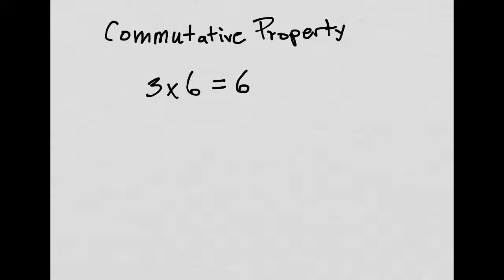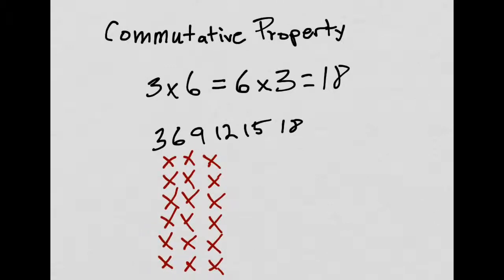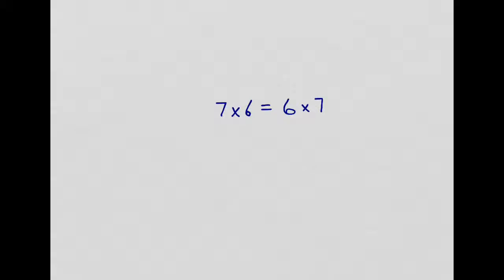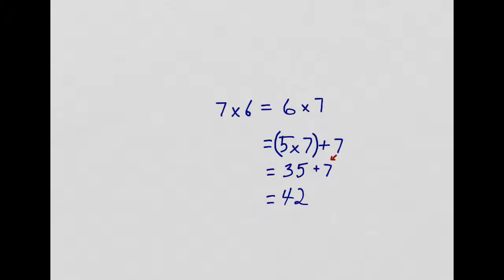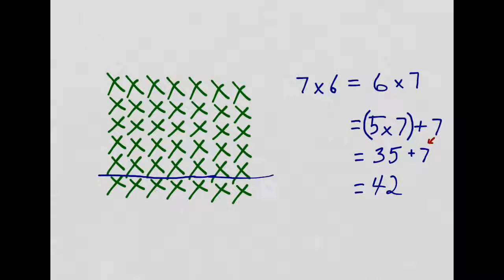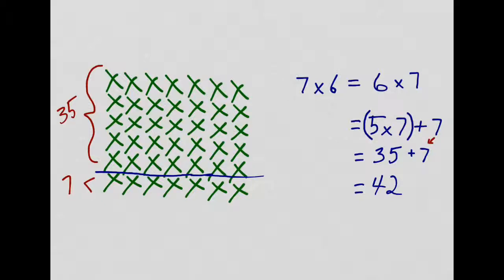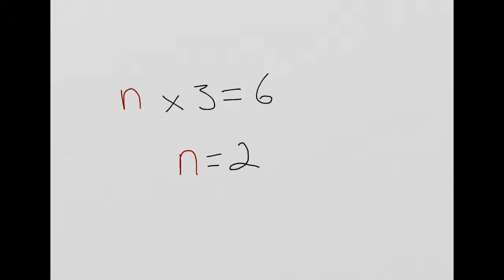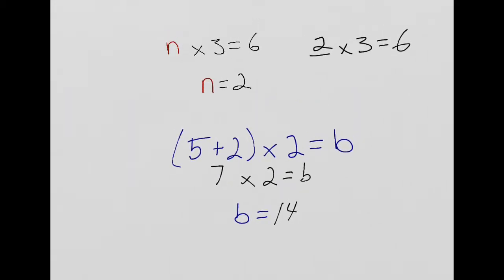Module 3 Topic A Review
Topics in multiplication